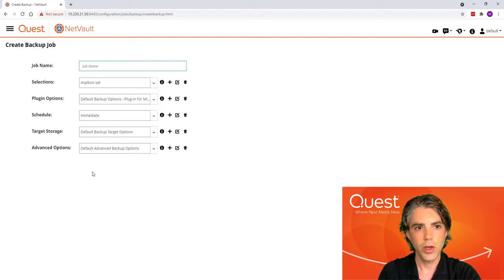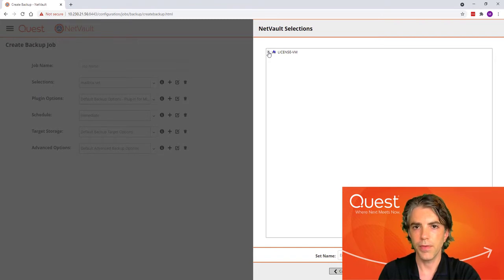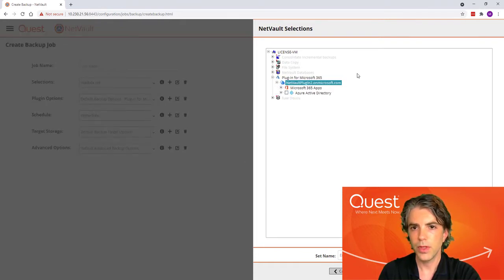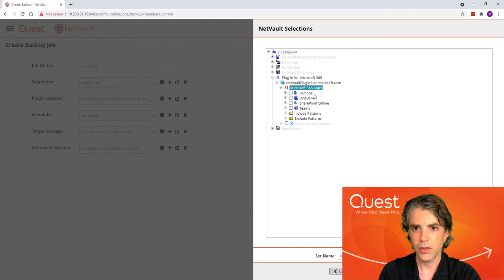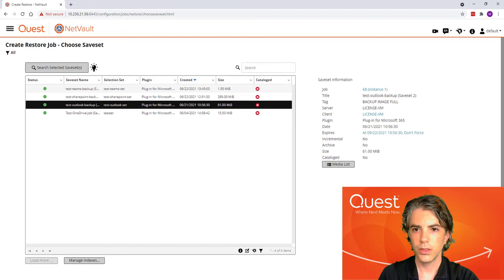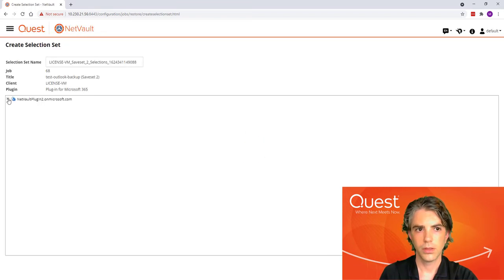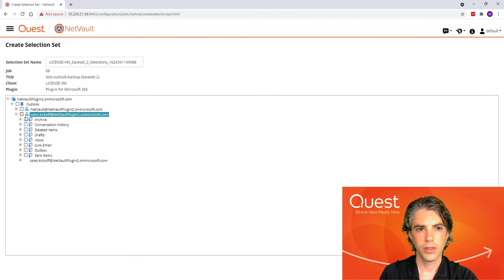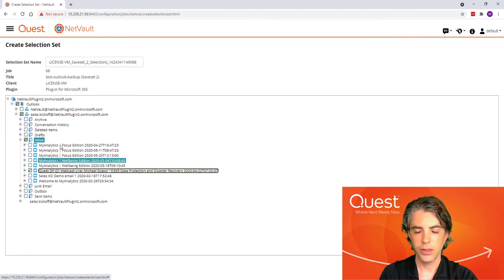NetVault Provides Complete Data Protection for Microsoft 365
You don't get built-in backup and recovery with Microsoft 365. NetVault provides that.